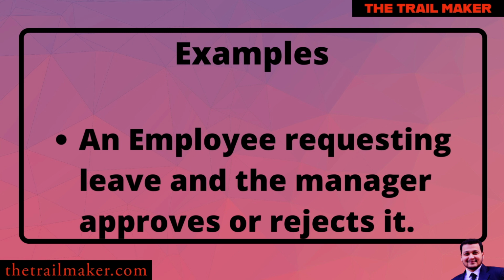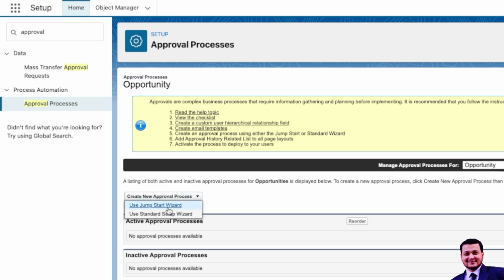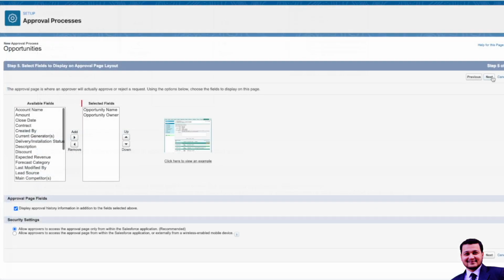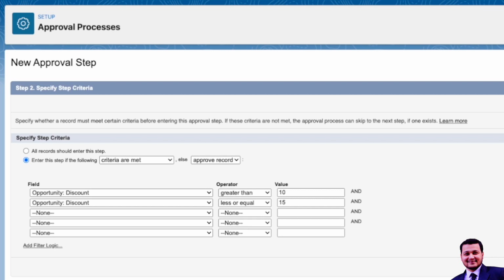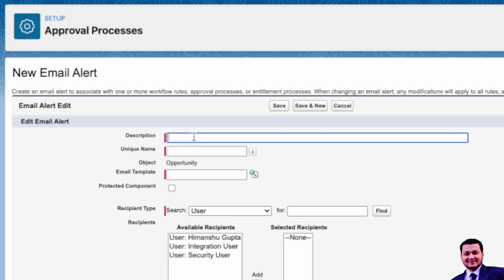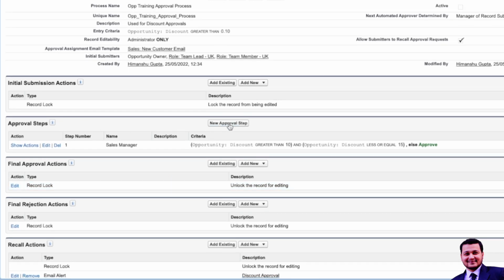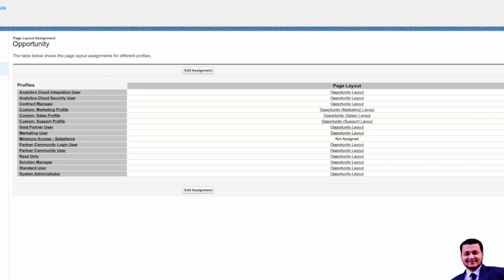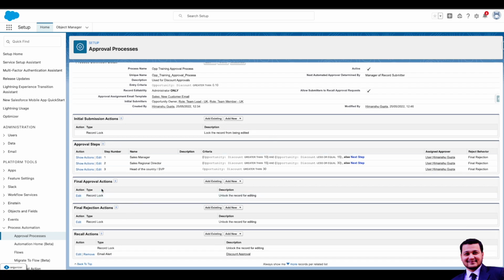How To Create An Approval Process In Salesforce | Clip-55